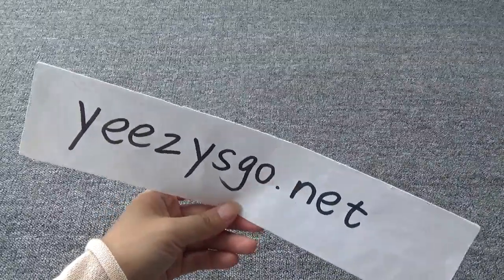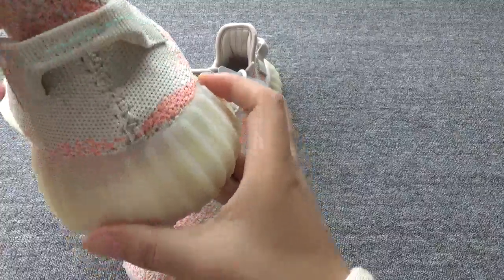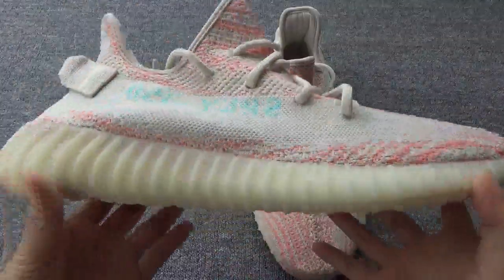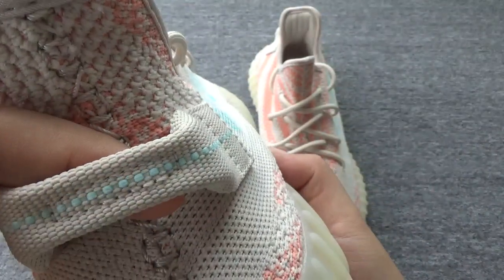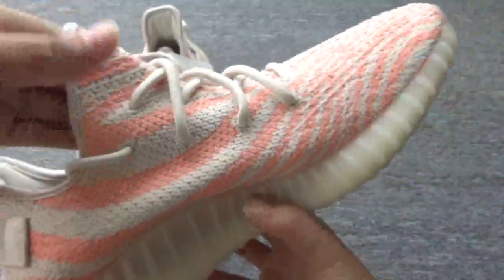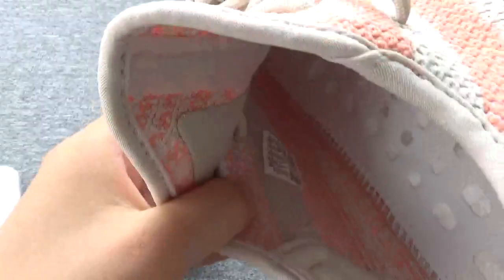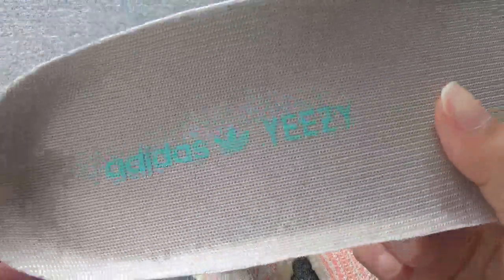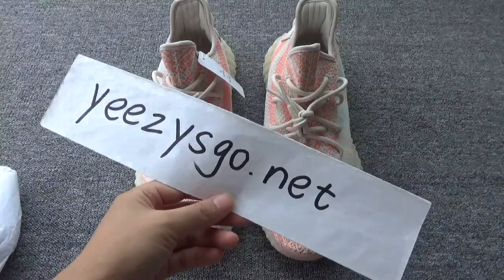ADIDAS YEEZY 350 BOOST V2 PINK ZEBRA B37574 FROM YEEZYSGO.NET